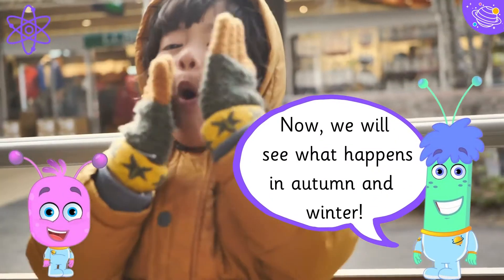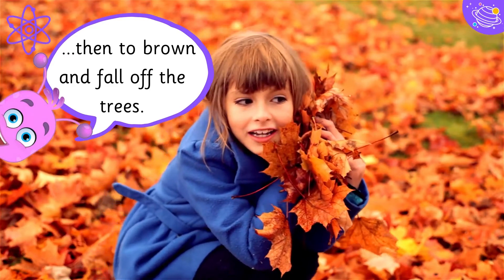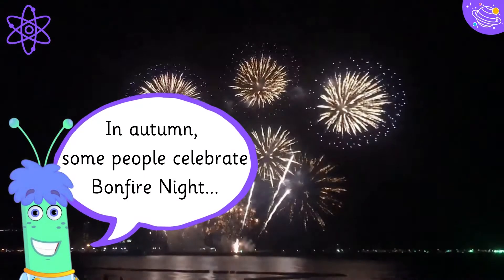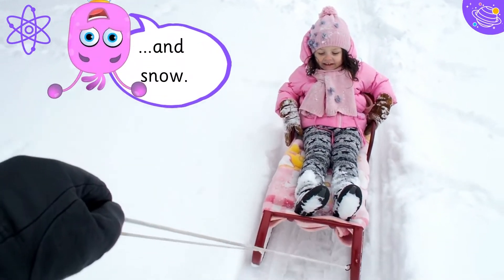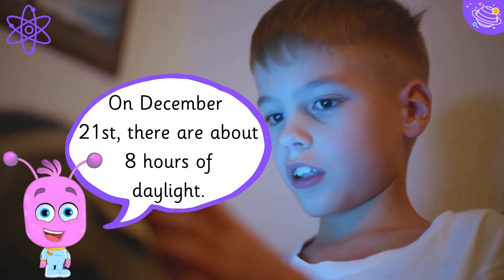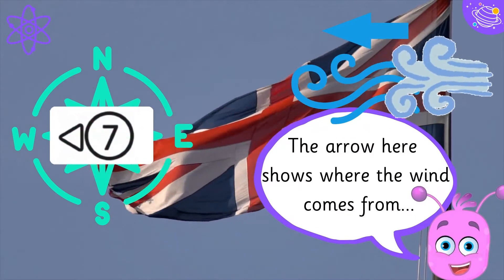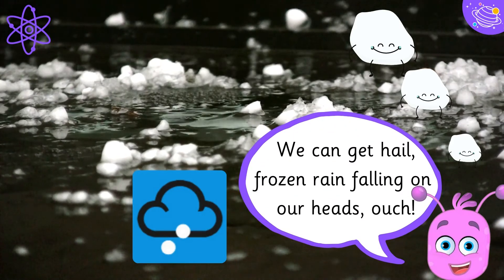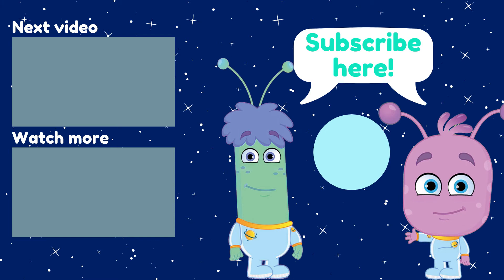STEM & Beyond | Autumn And Winter | Online Summer Camp 2021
Let's learn about seasons and weather! Do you know what kind of weather happens in Autumn and WInter? In this STEM and Beyond video we will learn all about Autumn and Winter. We will learn some new vocabulary and what kind of weather happens during these seasons.